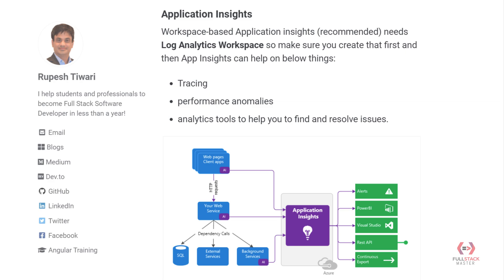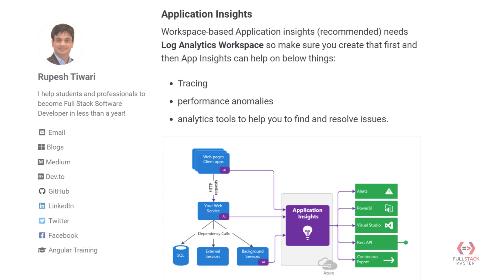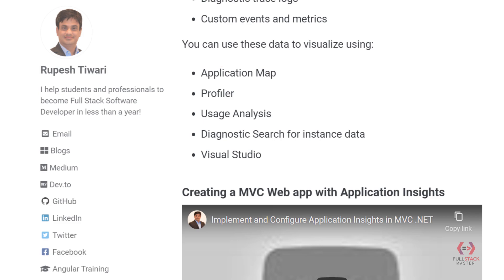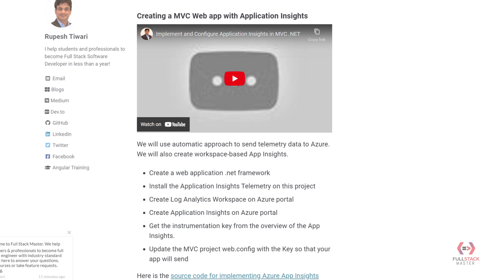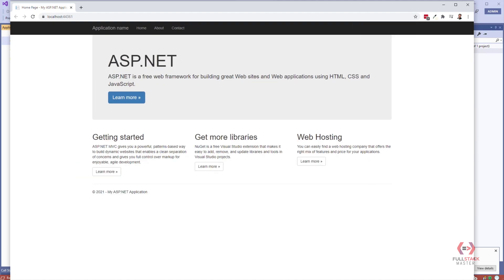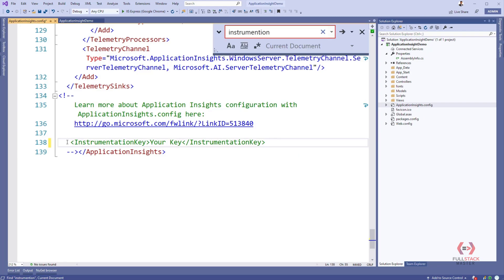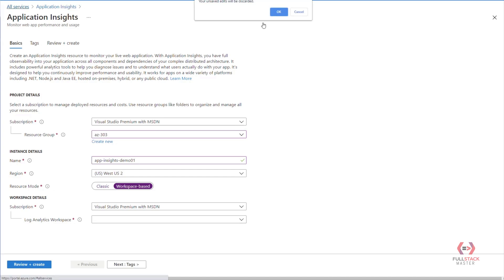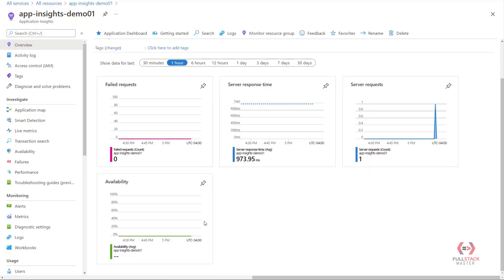Implementing Application Insight in Asp.net Web Application Demo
Demo: Implementing Application Insight in Asp.net Web Application